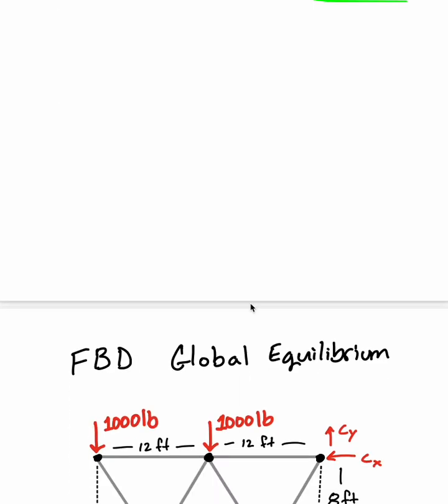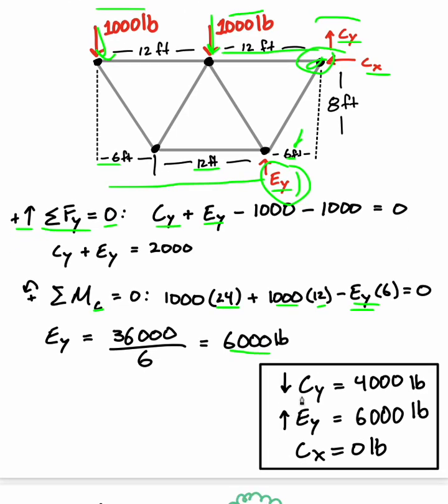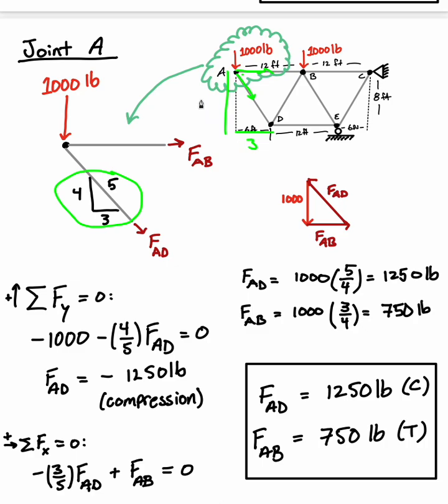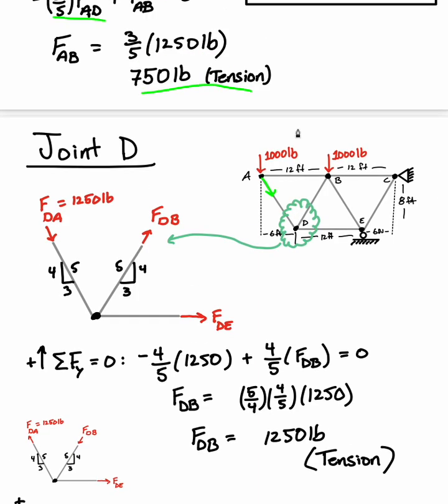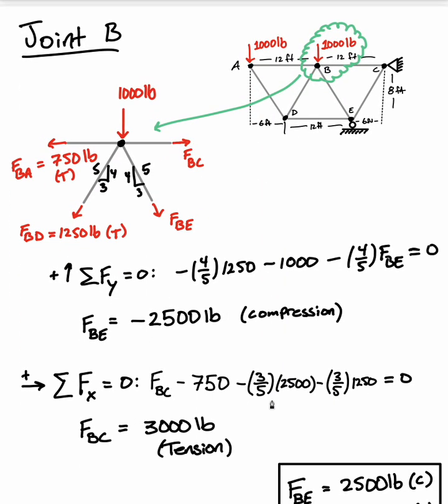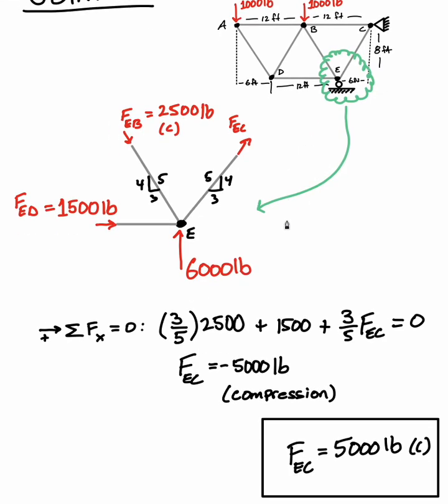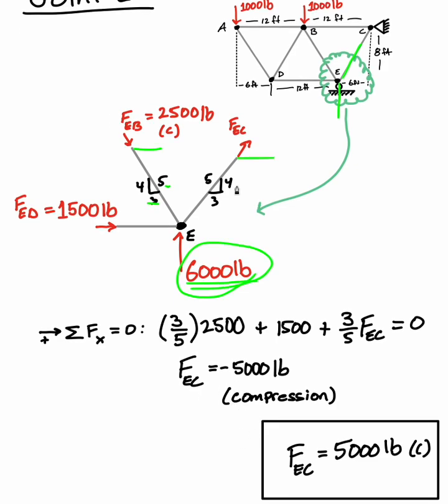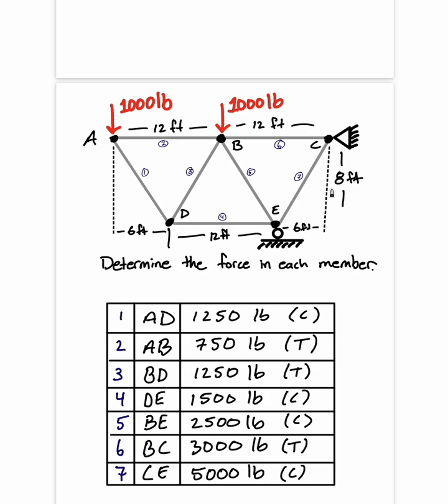FE Civil - Truss Problem (Method of Joints)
00:00 Overview
00:28 Global Equilibrium
03:00 Joint A
05:37 Joint D
07:46 Joint B
09:07 Joint E
11:04 Joint C
12:44 Final Member Forces